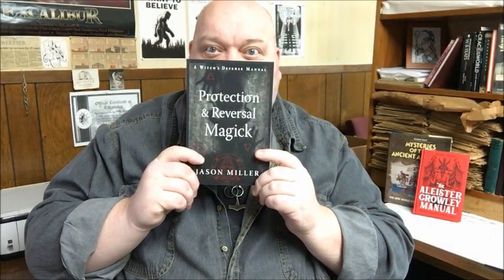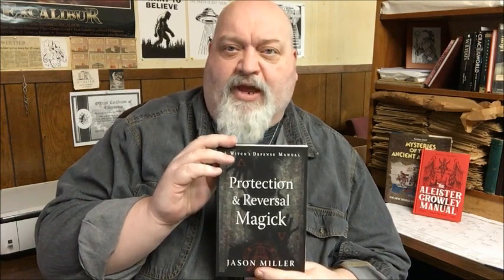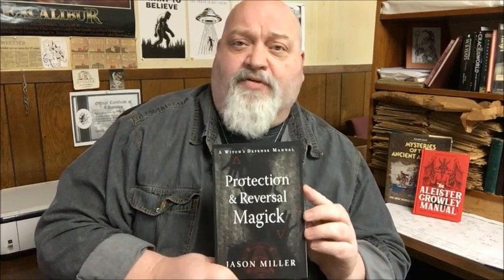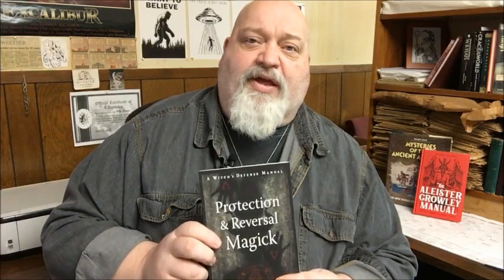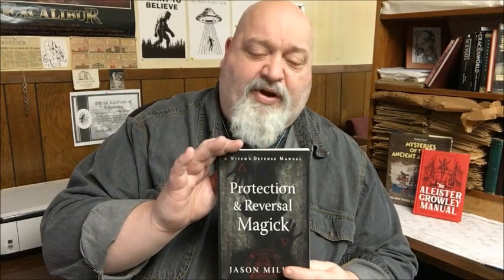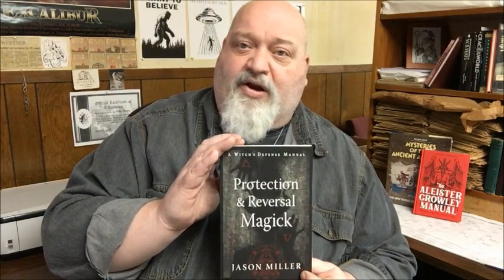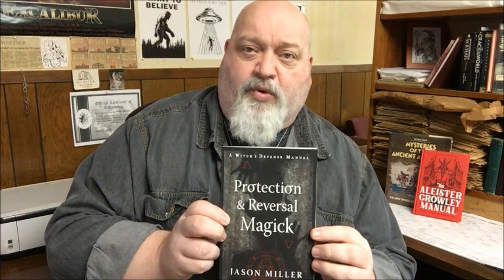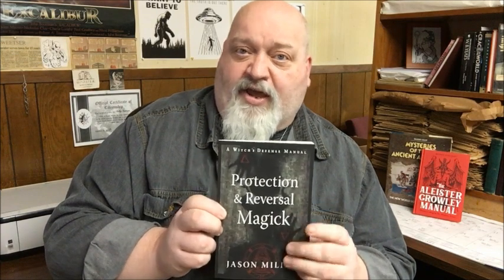Protection & Reversal Magick by Jason Miller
Here are my thoughts on Weiser Book's re-release of Jason Miller's Protection & Reversal Magick: A Witch's Defense Manual.